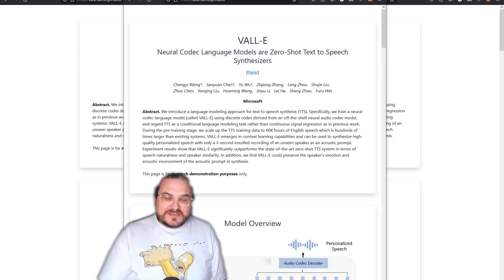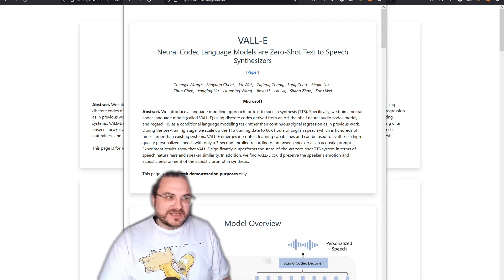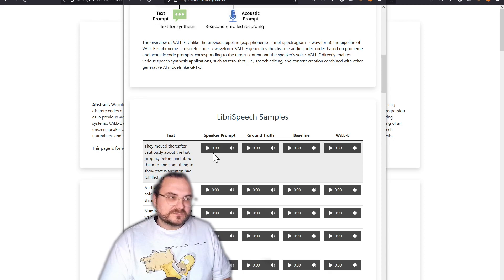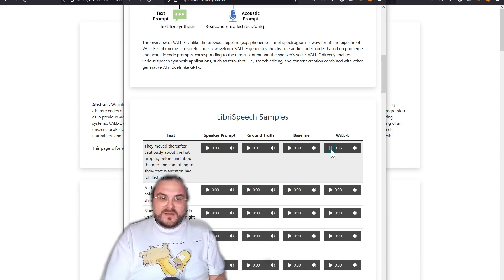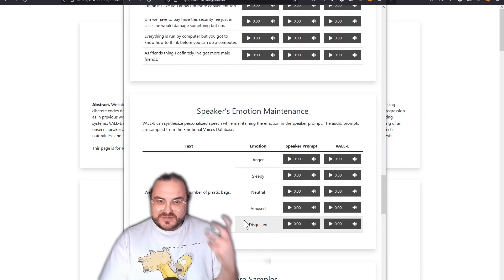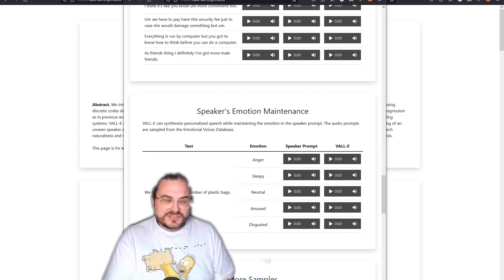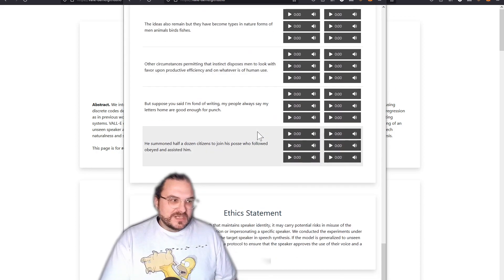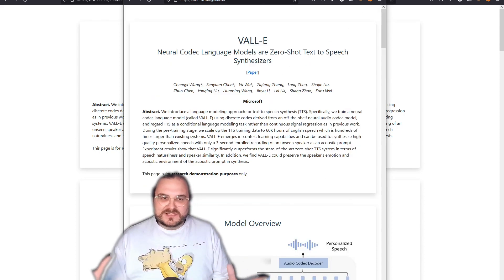VALL-E demo 🤖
Quick demo video about VALL-E, a new speech synthesis (TTS) AI model by Microsoft. It only requires a 3 second sample to generate audio from text input that is almost indistinguishable from the the speaker's original voice. 🤯